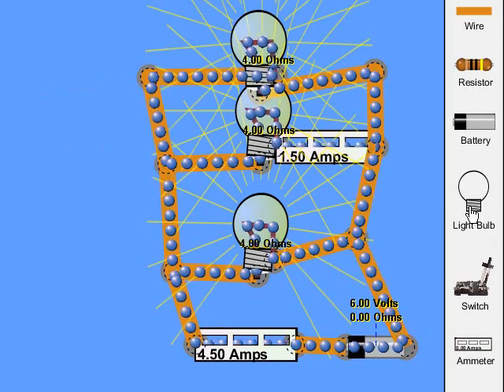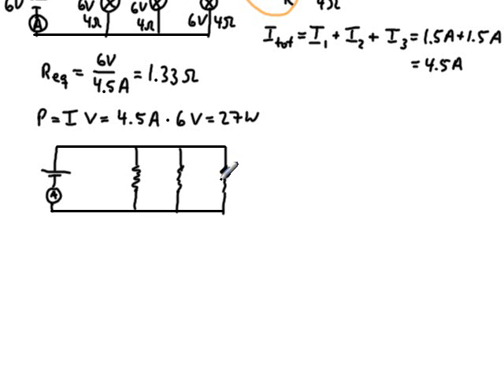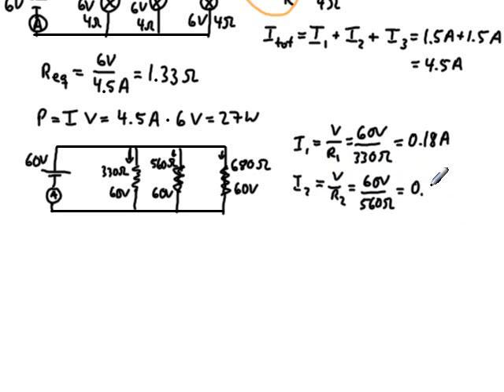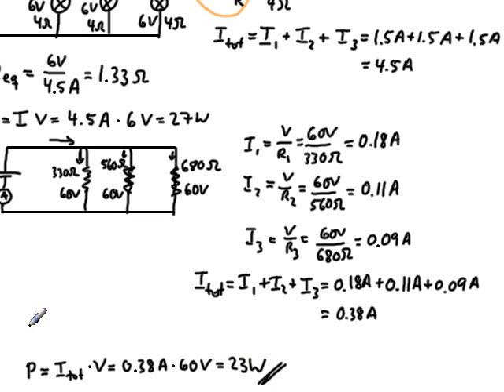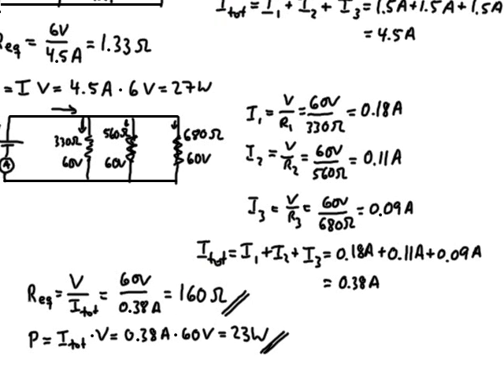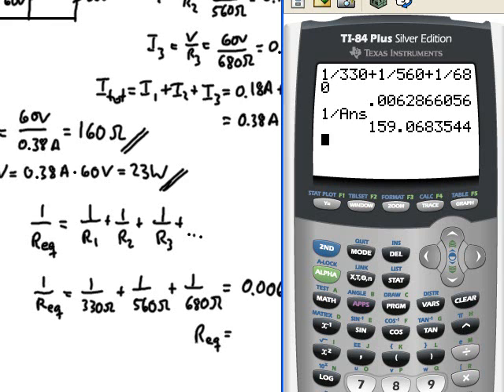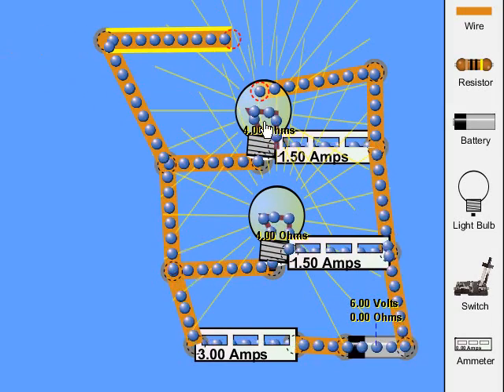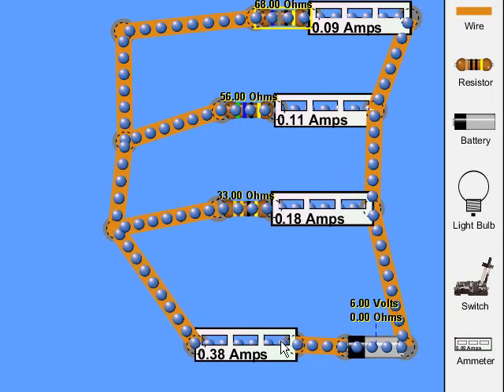Hewitt electricity computed problems ch.23 prb.13 continued